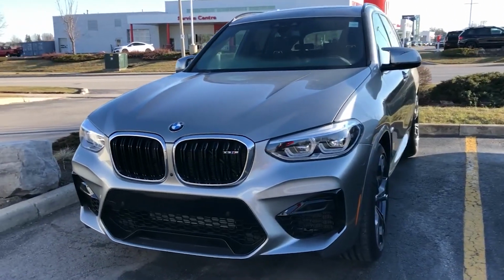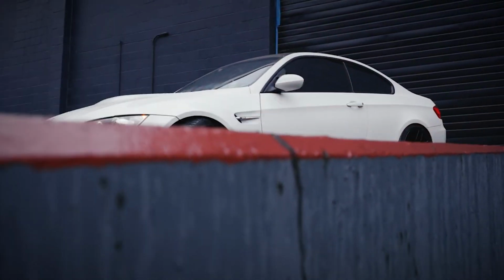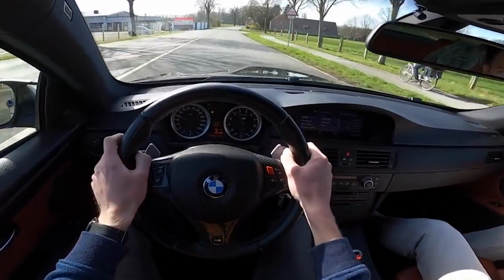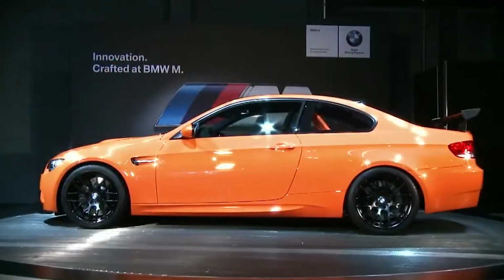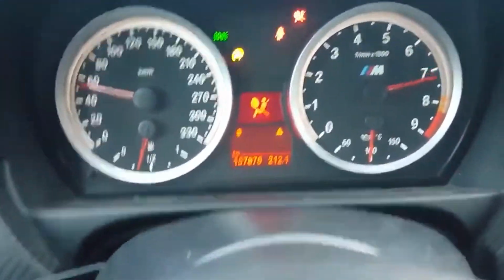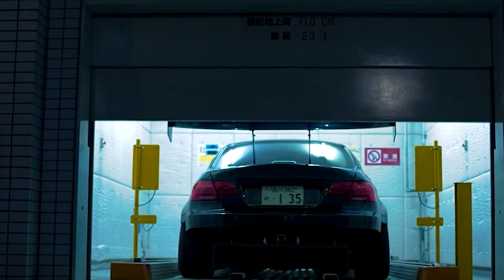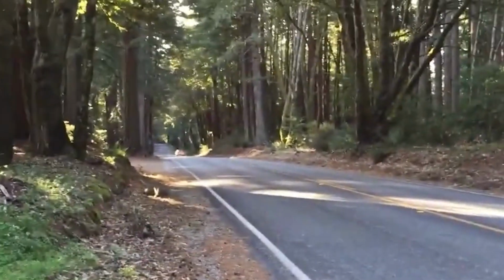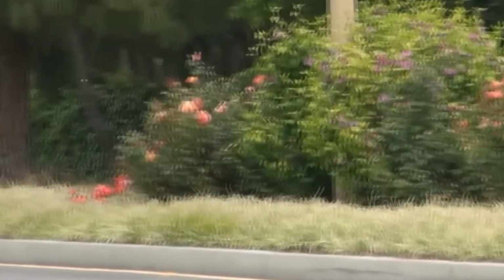The BMW S65: The Last Great Naturally Aspirated V8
In a world where turbochargers have infested everything from family SUVs to eco boxes, there stands one engine that defied the downsizing trend. That engine is the BMW S65—a high-revving, naturally aspirated, 4.0-liter V8 masterpiece that lived fast, died young, and left a glorious soundtrack in its wake.